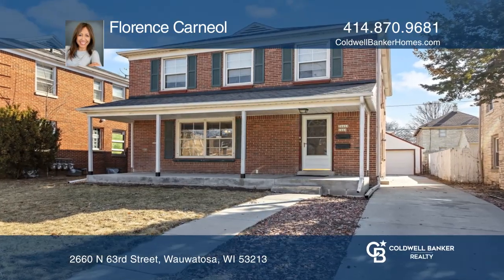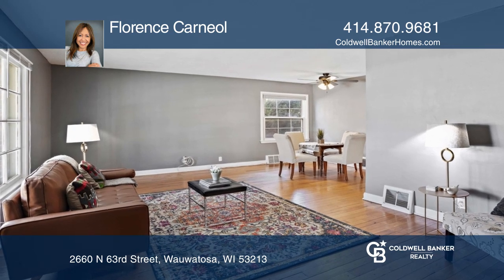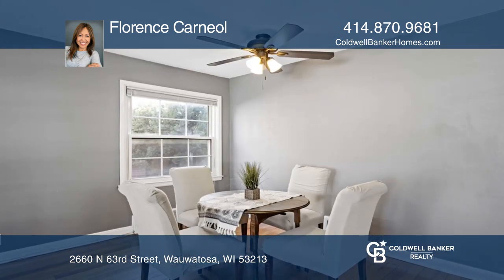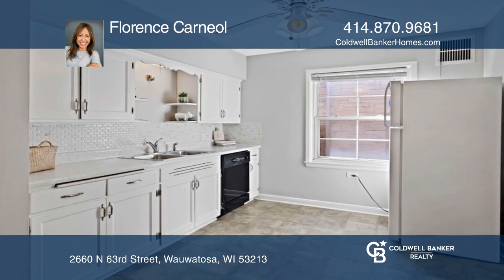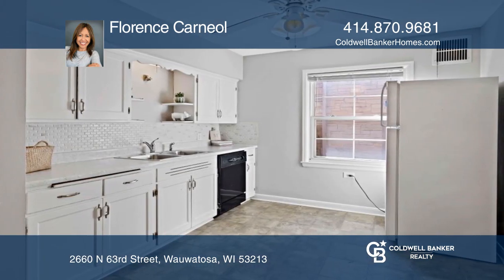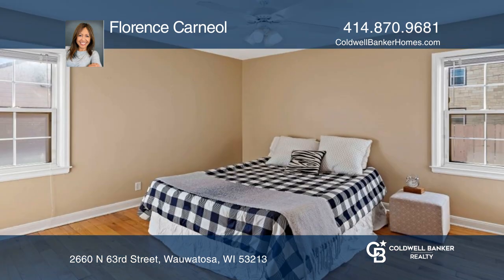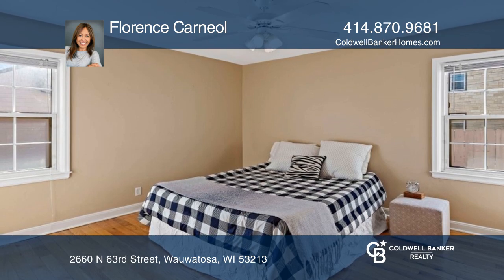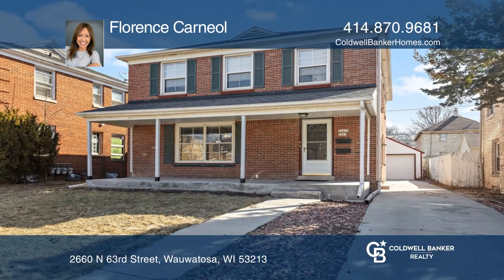2660 N 63rd Street Wauwatosa, WI | ColdwellBankerHomes.com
2660 N 63rd Street, Wauwatosa, WI

Crisp, clean lines with this red brick 2/2 duplex with an inviting front porch in Wauwatosa. Beautiful hardwood floors greet you in the open concept living room and dining room with plenty of natural light. Spacious kitchen includes appliances and a second door to the common hallway. Good-sized bedr